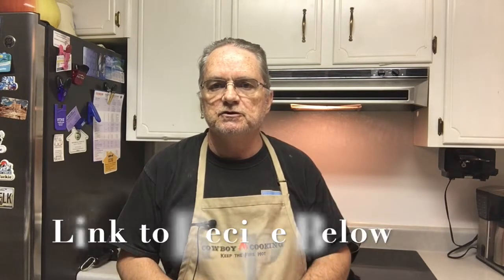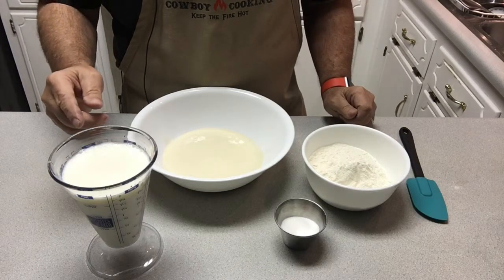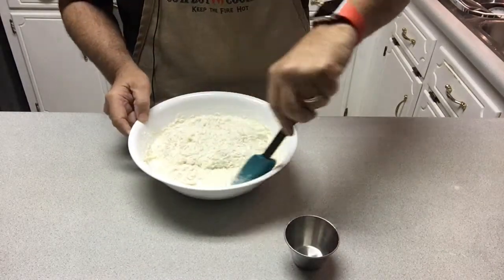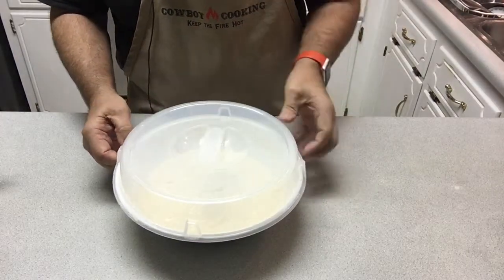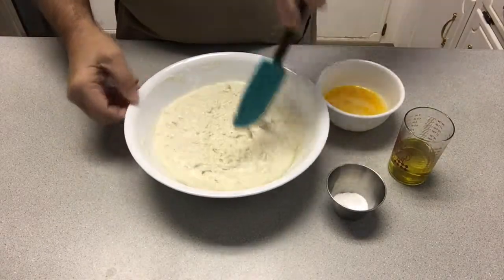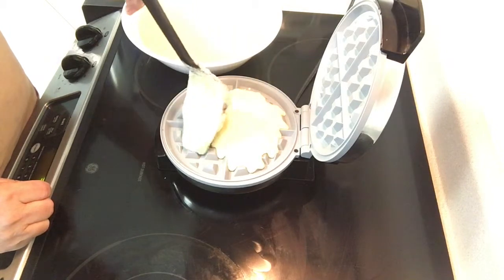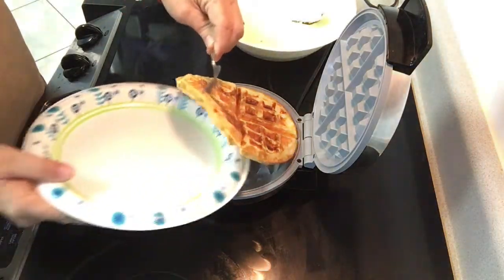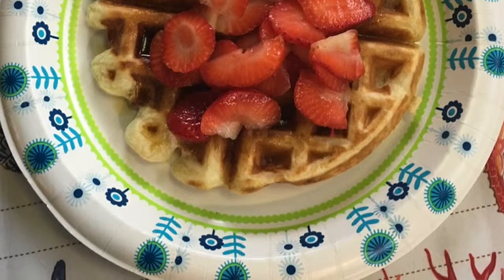How to Make Sourdough Waffles & Pancakes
Making sourdough waffles from the King Arthur Flour recipe. This recipe will also make sourdough pancakes. I have included links to my How to Feed Sourdough Starter video.

Oster Titanium Infused DuraCeramic Belgian Waffle Maker

Connect with Landing Zone Home